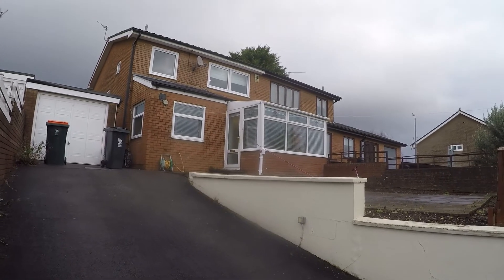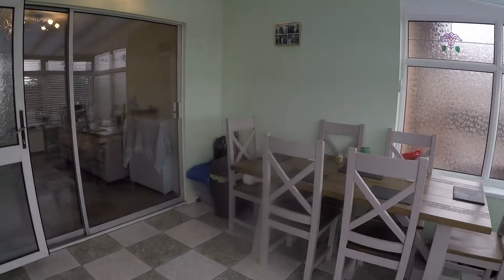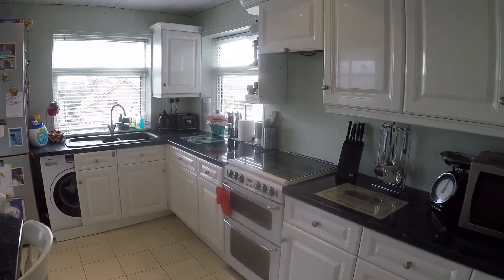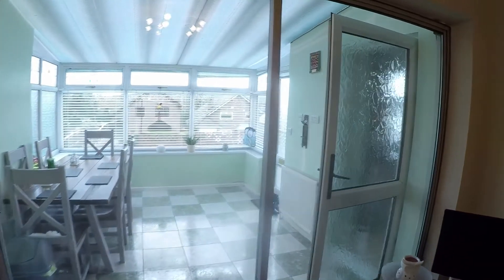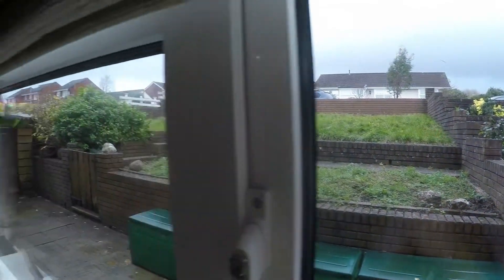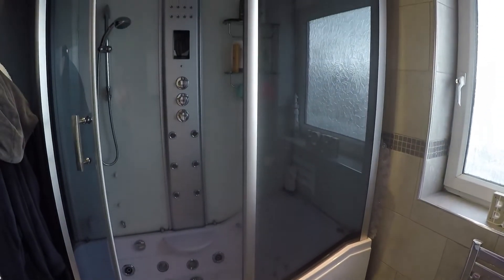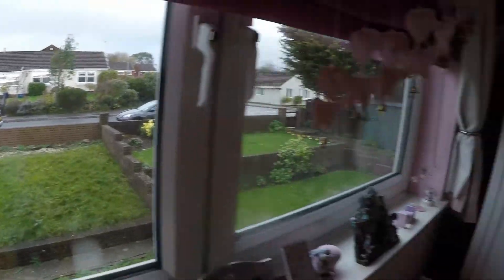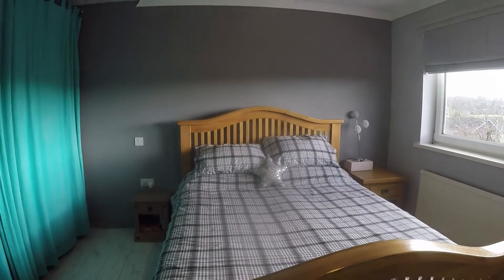Pinkmove Virtual Tour of 17 Pant Glas Court